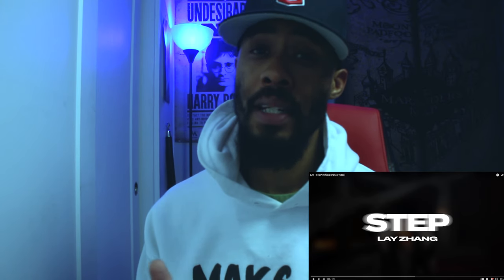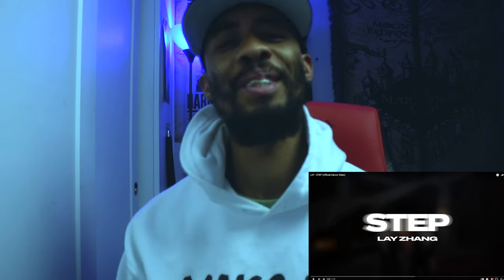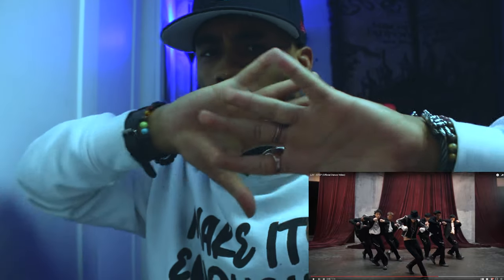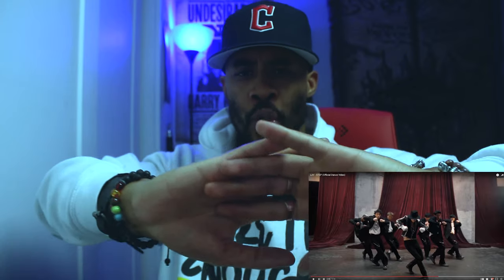Dancer React to LAY - STEP (Official Dance Video)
Welcome to a new episode of “The Don Show and Friends”. In this episode we are reviewing LAY - STEP (Official Dance Video). We’d love to hear your input and your communication is greatly appreciated!